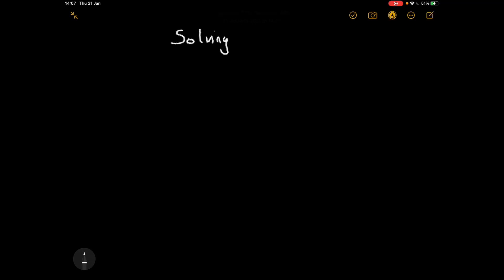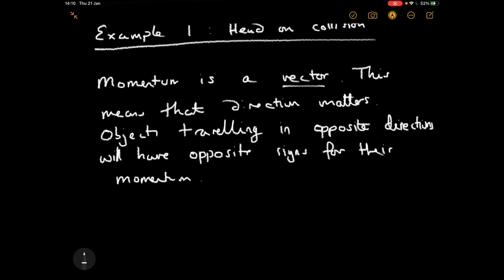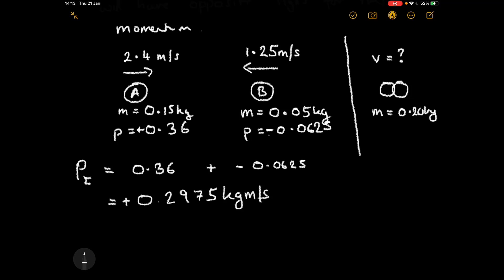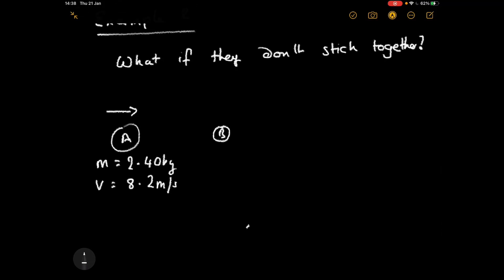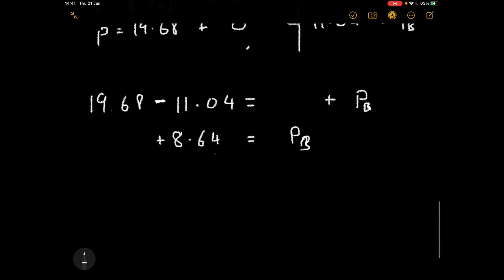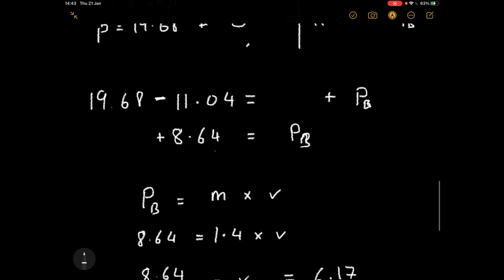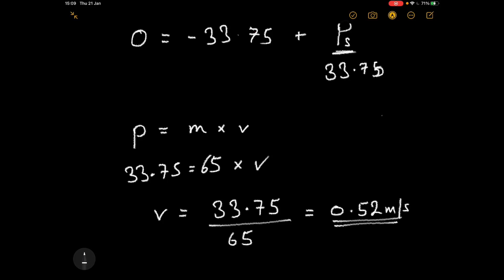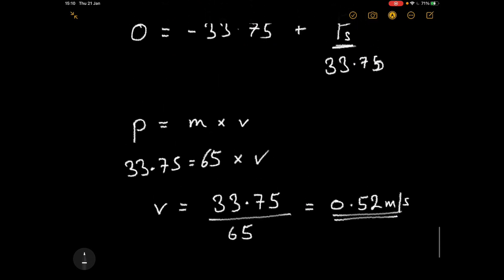Solving Momentum Problems